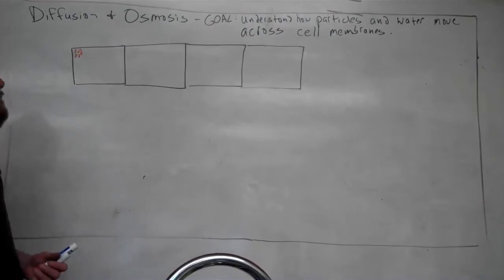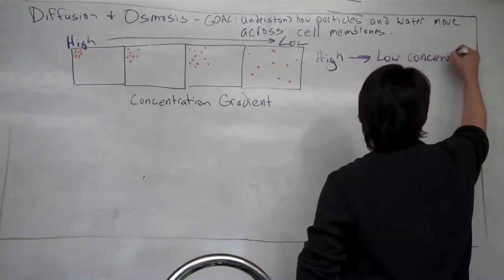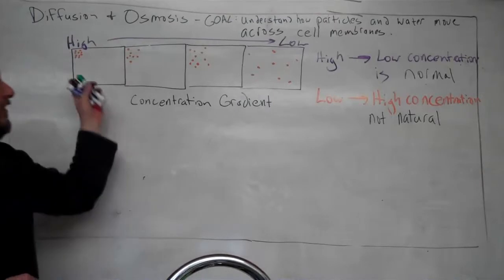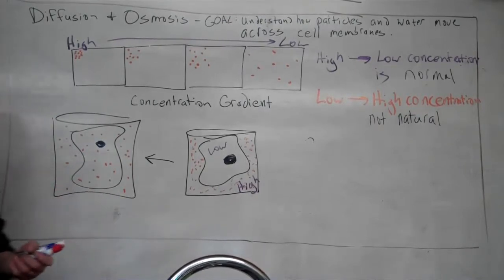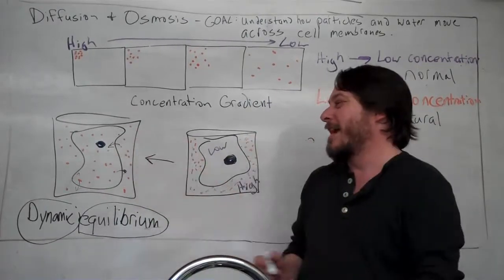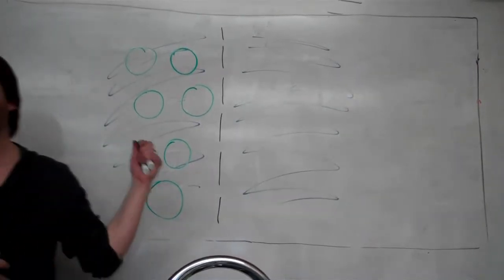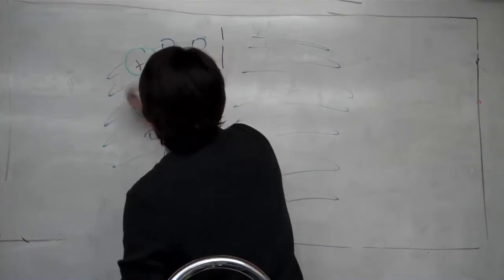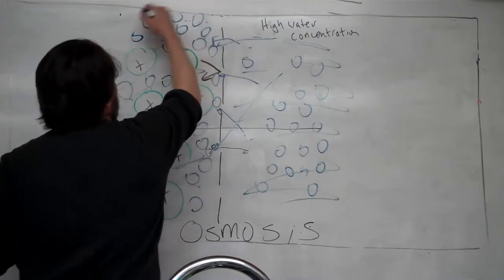Diffusion and Osmosis